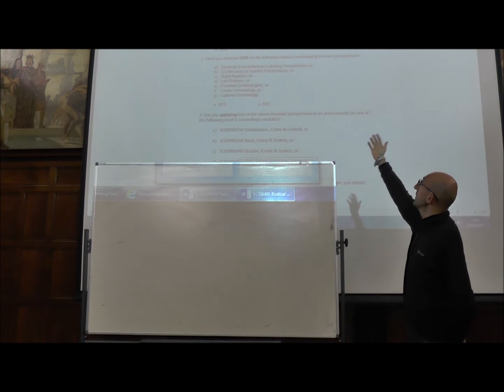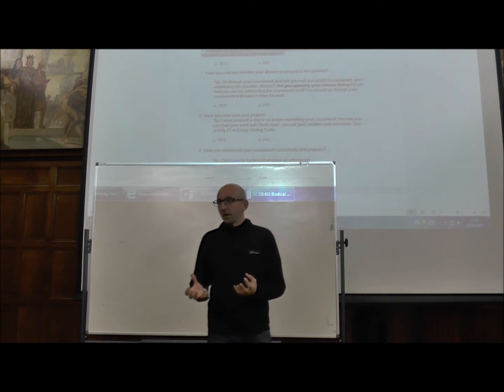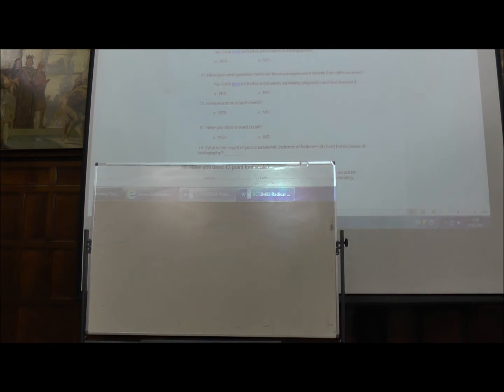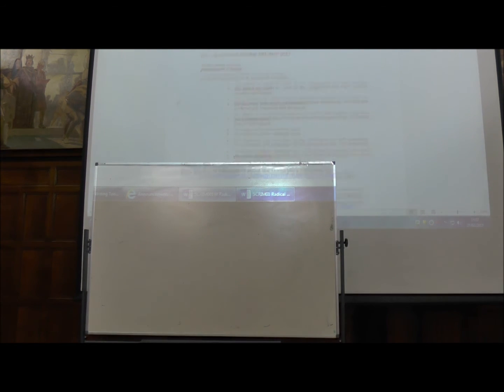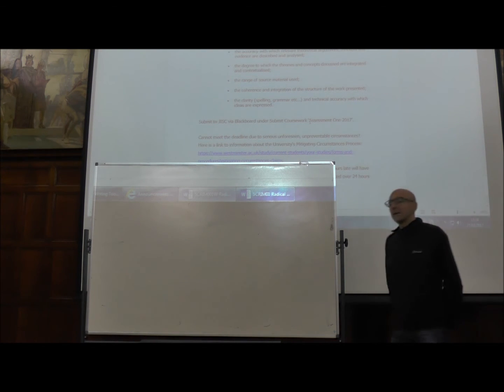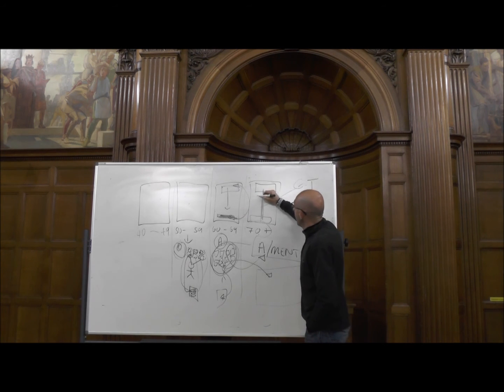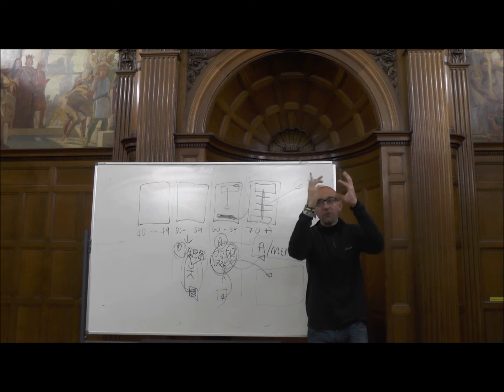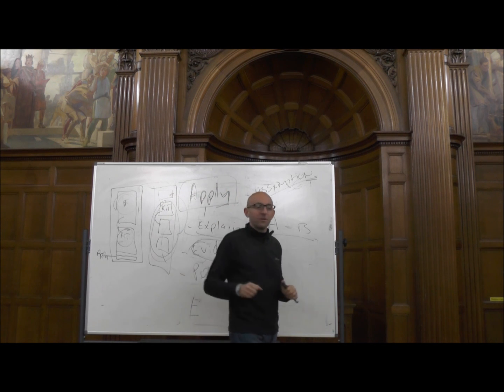5CRIM001W Radical Criminology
Coursework Guidance